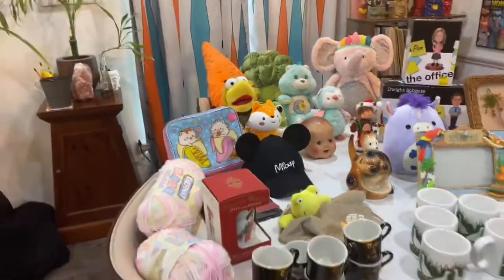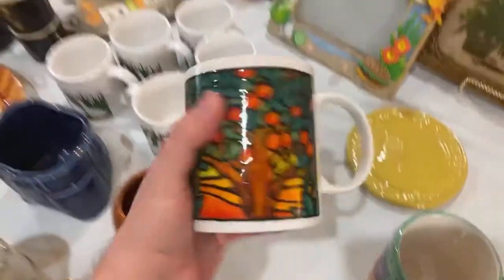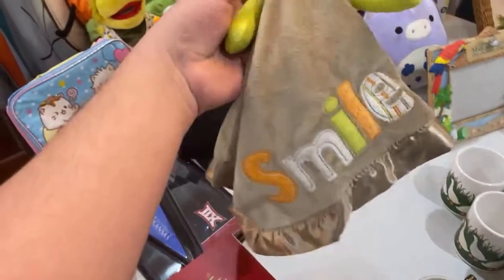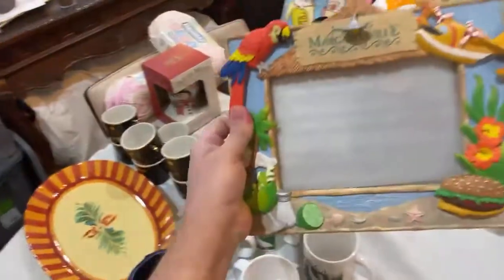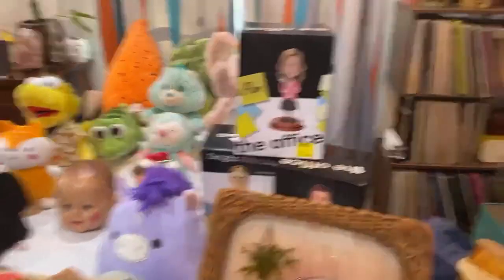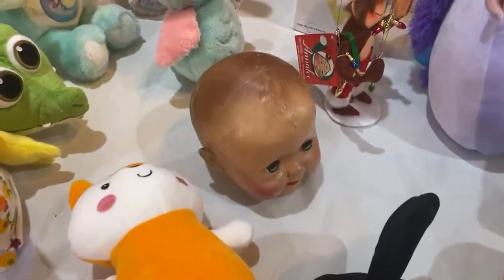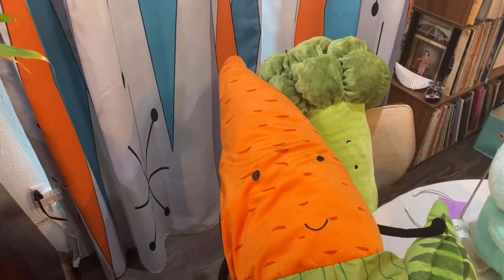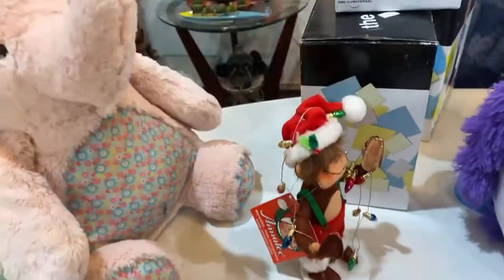Pete’s Treasures Live Thrift Haul: Goodwill Outlet Bins + More! Items to Flip on eBay for Profit!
This was so much fun! Many good items were discovered this Spring Break and there are more videos to come with additional fun finds from our thrifting! We love to share what we find and hope you get excited to see what you can find while thrifting as well!